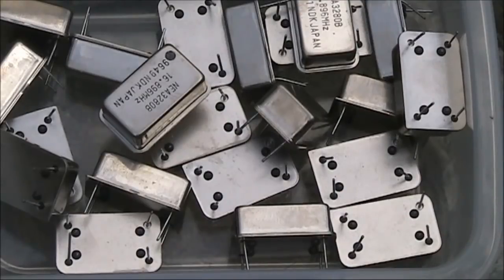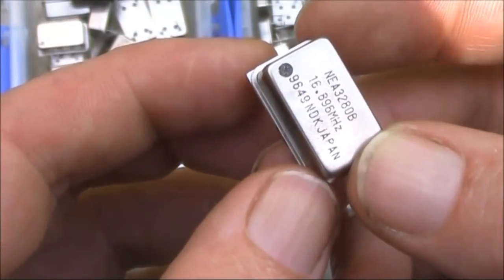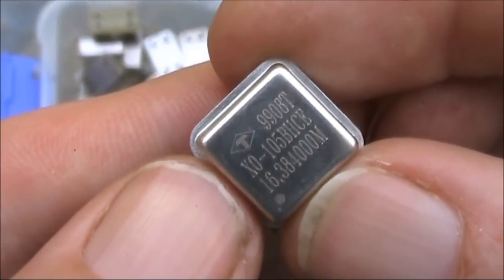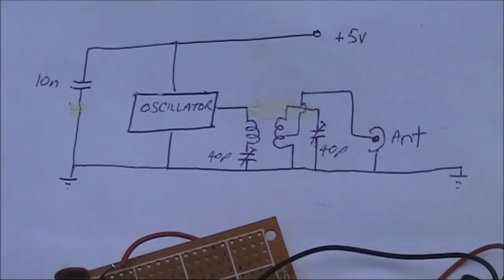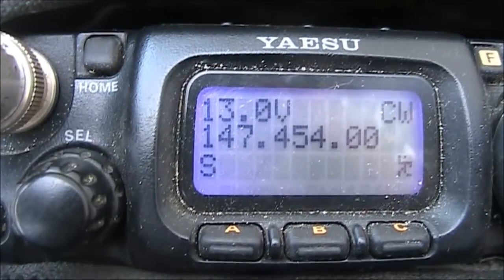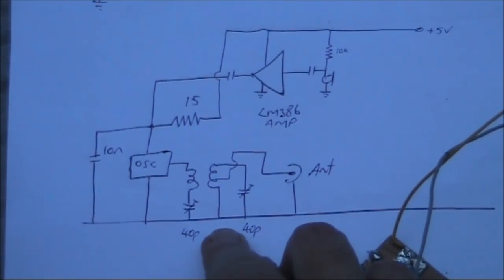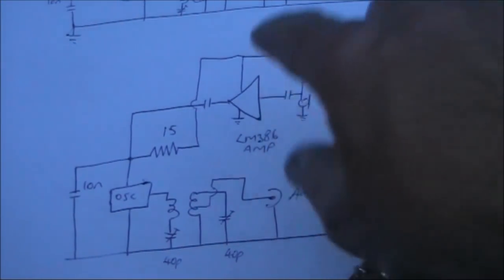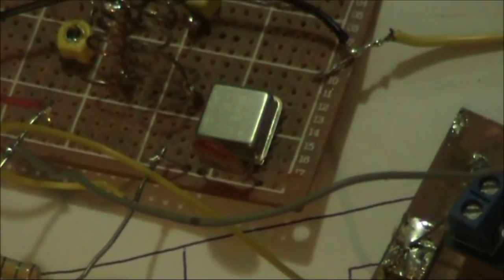Electronics on the Floor: VHF transmitters from crystal oscillator modules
Using crystal oscillator modules as VHF transmitters. These modules are rich in harmonics. If you tap off the desired harmonic with tuned circuits you have yourself a small transmitter, which, if you select the right module, will be in an amateur band. Here I demonstrate one multiplying up to 2 metres. I also try to modulate it to transmit voice.